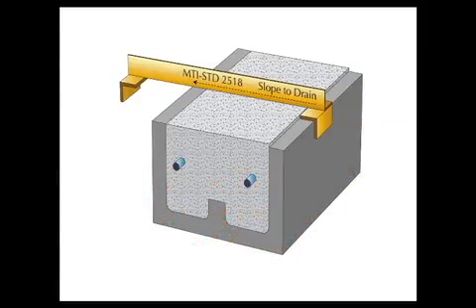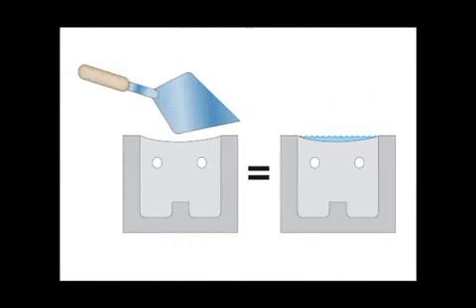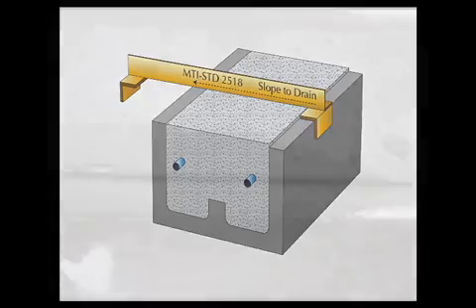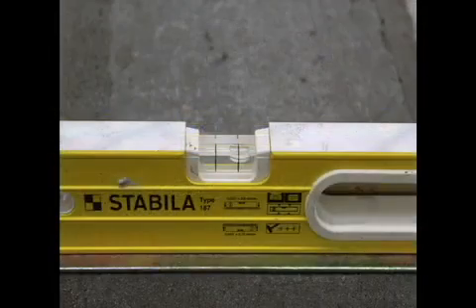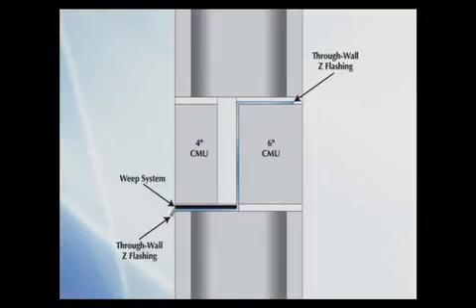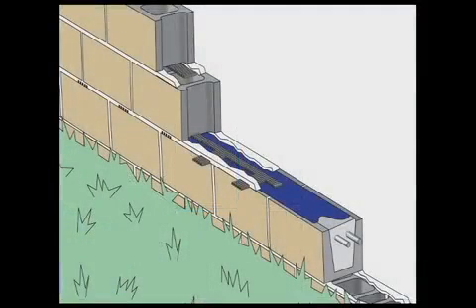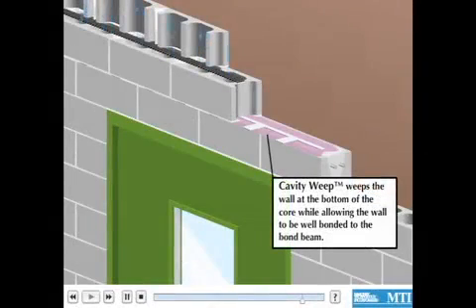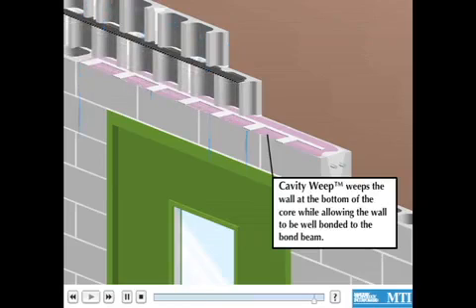CMU on Poured Foundation Wall